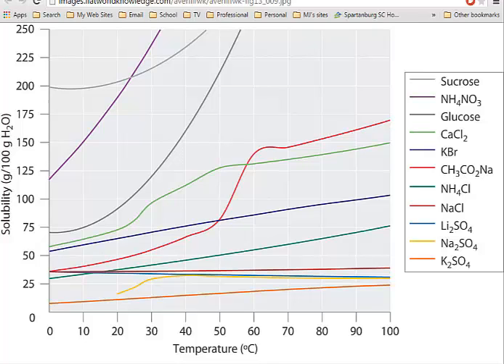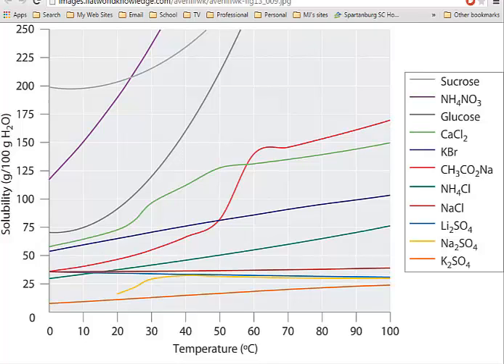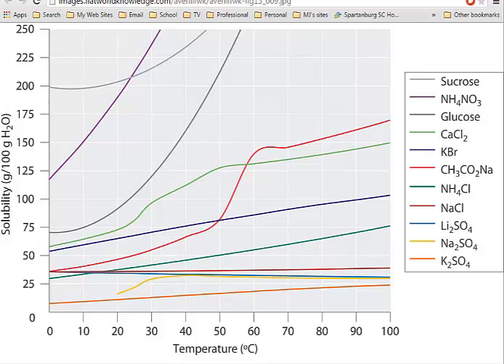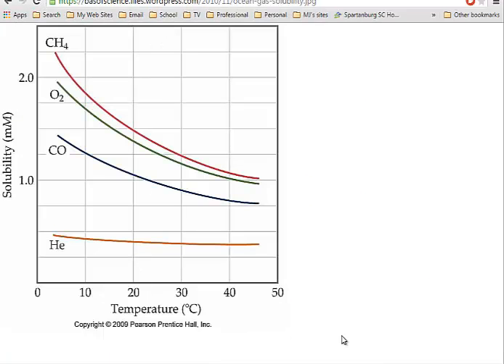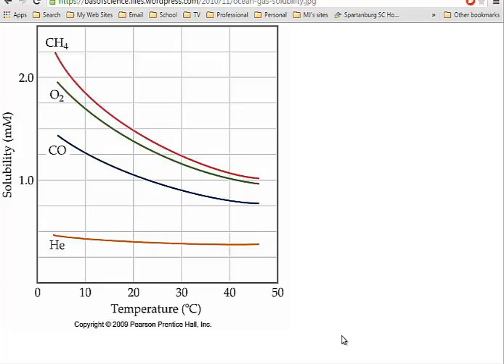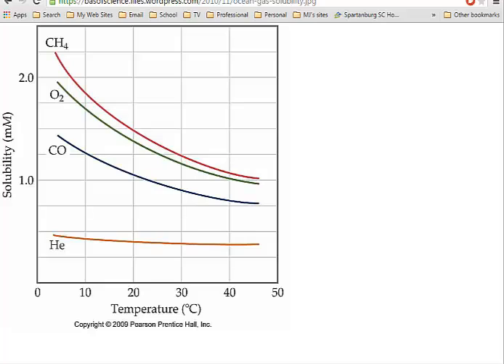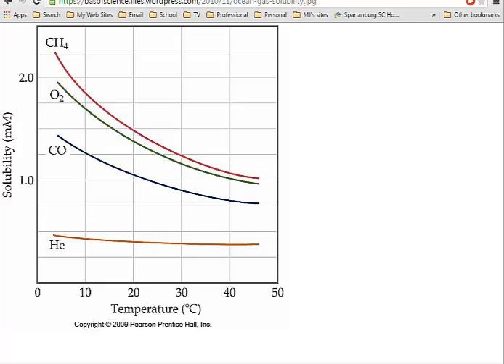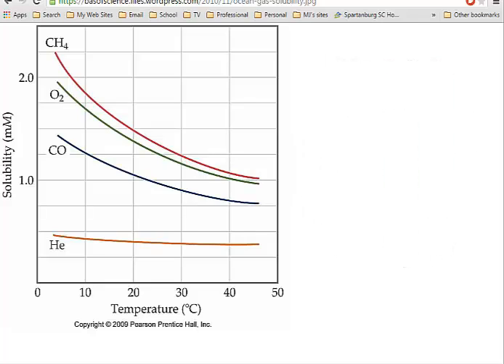How Temperature and Other Things Affect Solubility